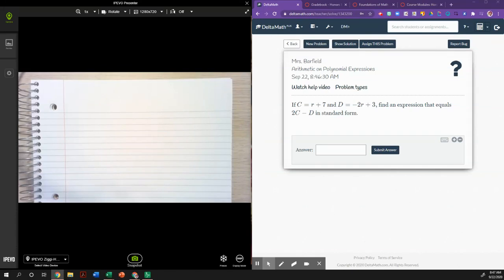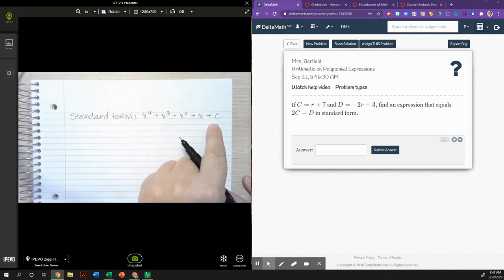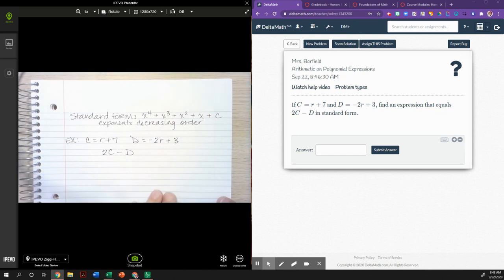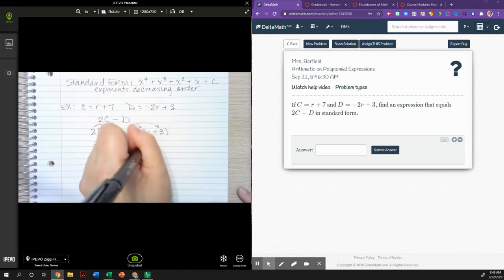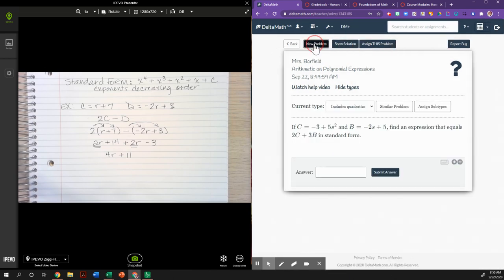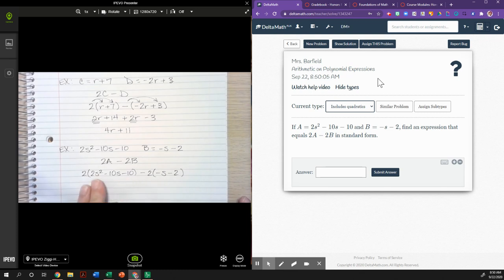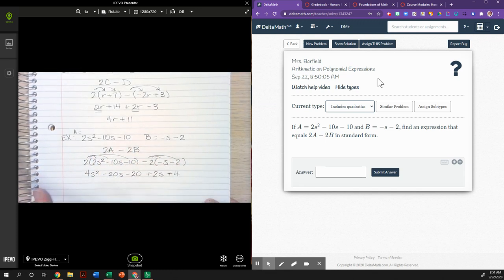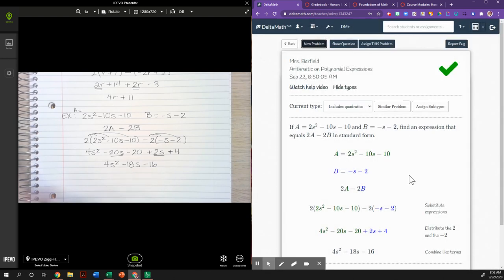M3: Polynomial Operations Part 2